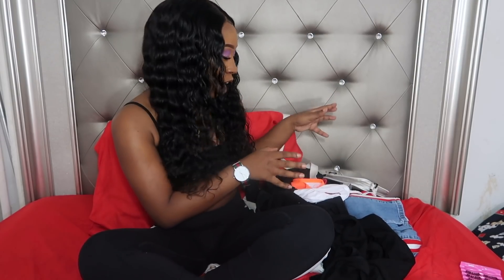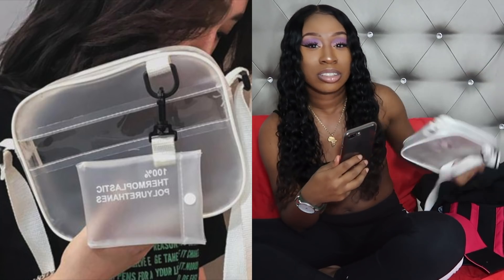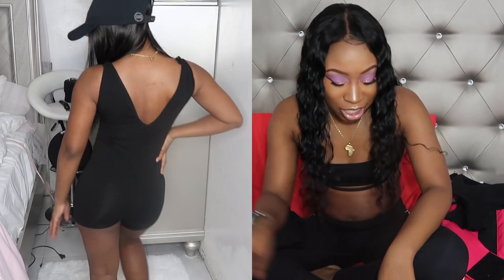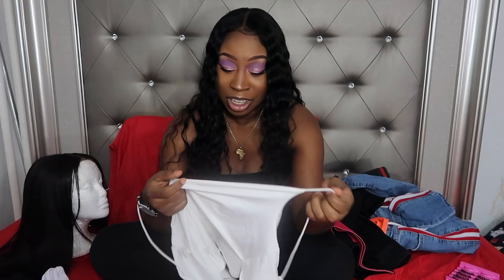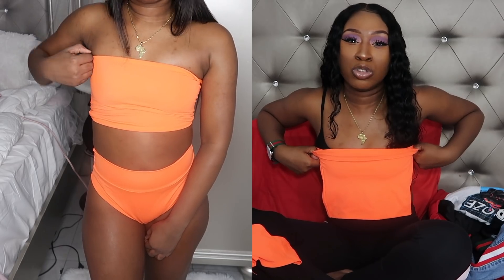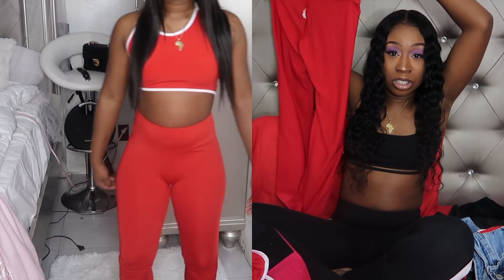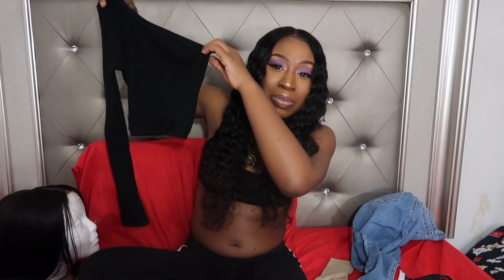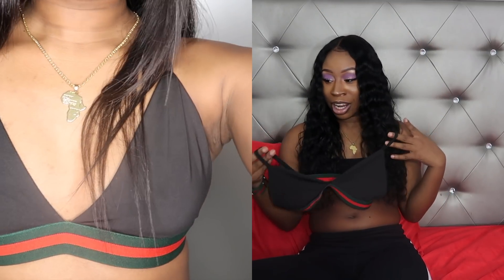ALIEXPRESS TRY ON HAUL | WORTH IT ?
Turn On Your Notifications Bell To Be The First To Watch Upcoming Videos

STRIPE PANTS

GUCCI BRA

ONE SLEEVE TOP

STRAPLESS BODY SUIT

RED TWO PIECE

PATCH SHIRT

V CUT TOP

ORANGE SWIM SUIT

BLACK TWO PIECE

WAIST TRAINER

WHITE CROP TOP

WHITE TIE TOP

V CUT BODY SUIT

GUCCI WATCH

CLEAR BAG

❗️❗️EVERYTHING I BROUGHT IS A SIZE SMALL AND JEANS ARE SIZE 26❗️❗️

SOCIAL MEDIA